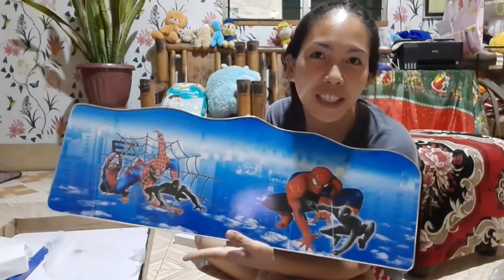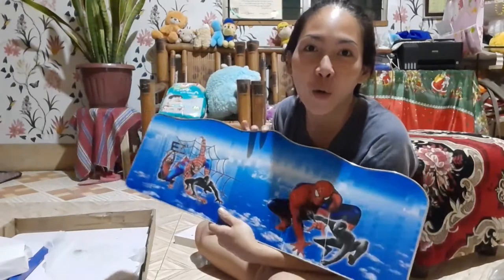UNBOXING TABLE SET FOR BIRTHDAY GIFT OF KUYA DOY2X | STEP BY STEP ON HOW TO ASSEMBLE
Hi guys! This was taken last month. Medyo natagalan lng sa pag upload. Sa mga bumili nito at hindi marunong mag assemble, just watch dz video pra.malaman nyo kung papaano.